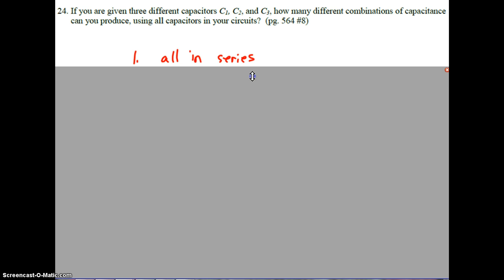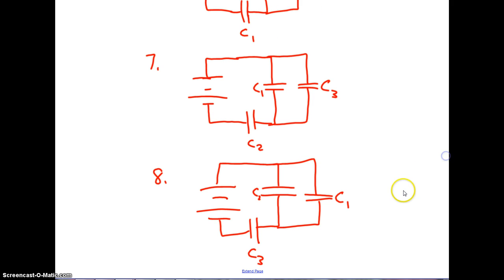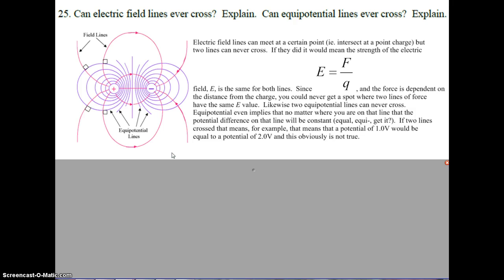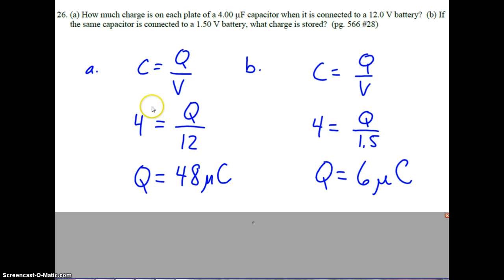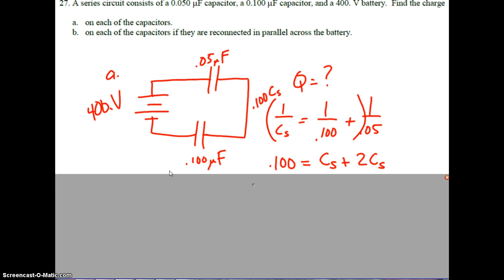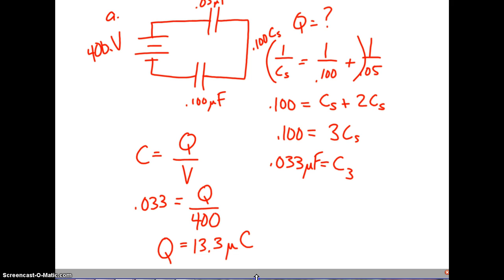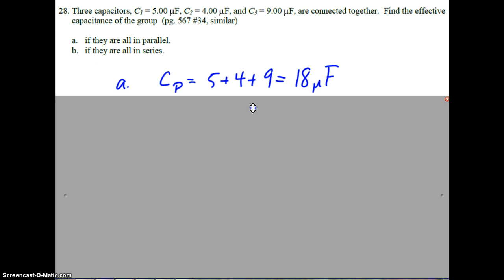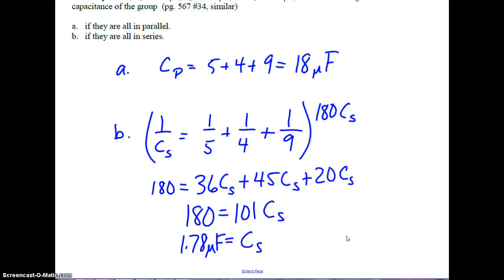Electrostatics Problem Set #24-28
This video discusses the solutions to the Electrostatics Problem Set #24-28 of the College Physics course as taught at Trumansburg High School.